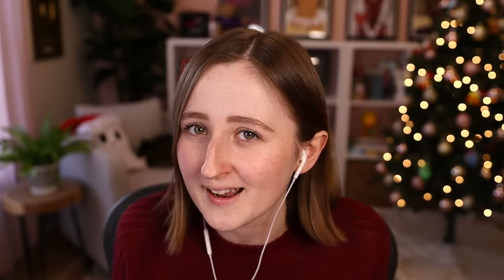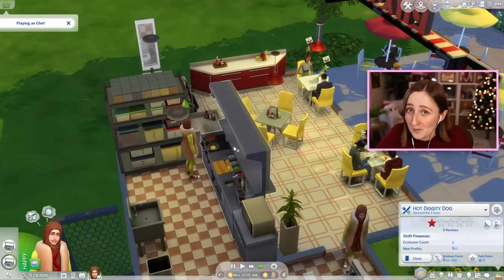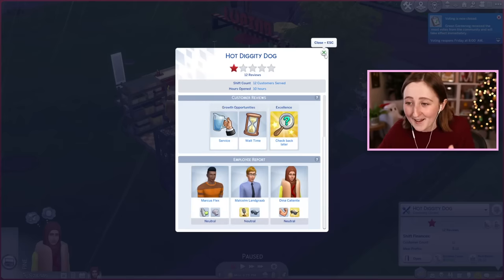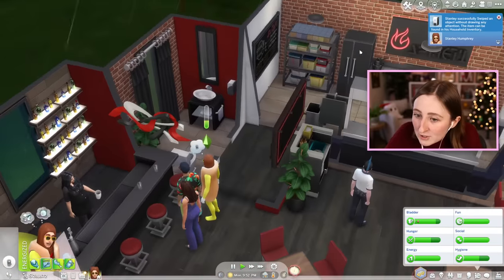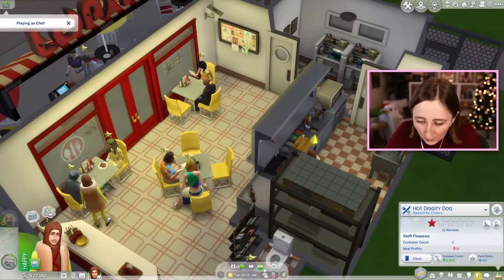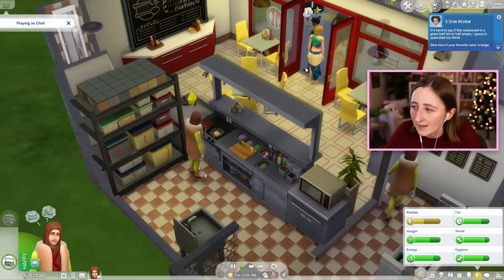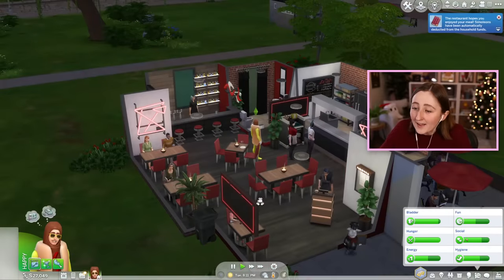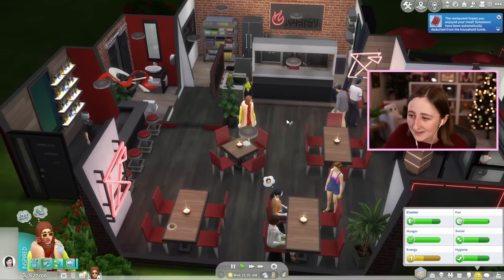DINE OUT IS FIXED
Testing out Carl's Dine Out Reloaded mod to fix Dine Out!